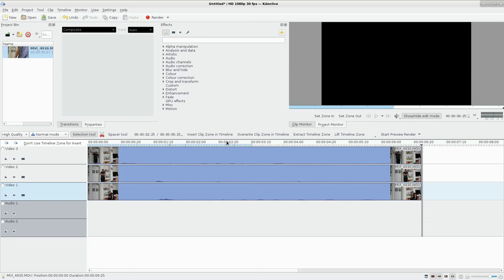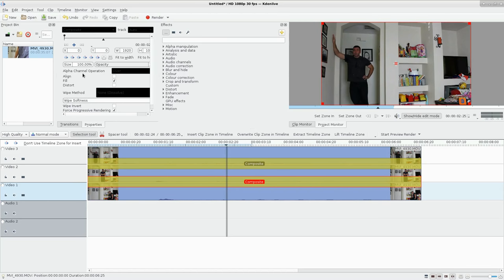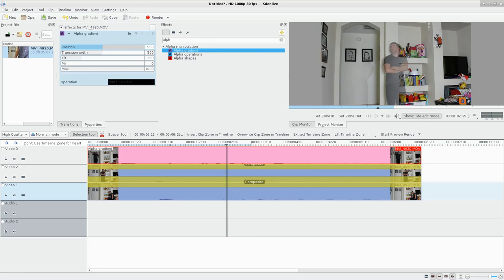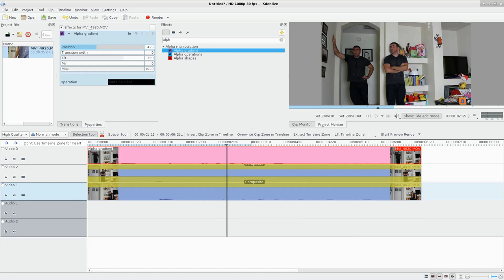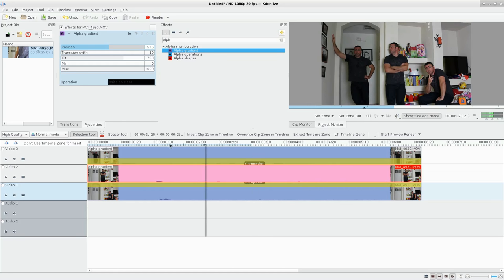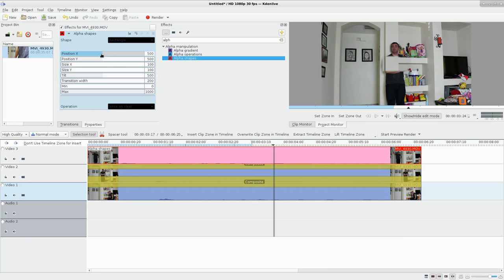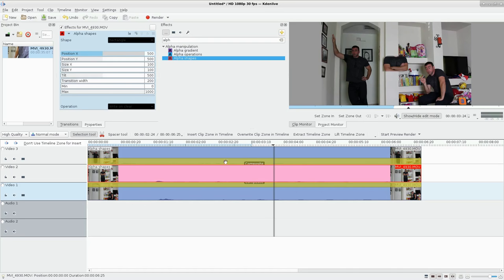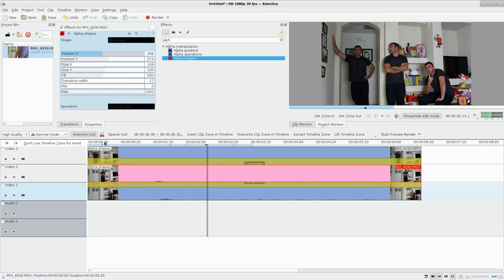Kdenlive Linux Video Editing #13 Multiple Split Screen